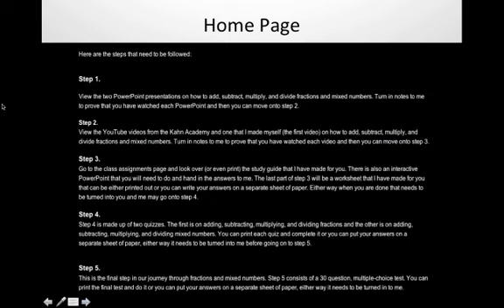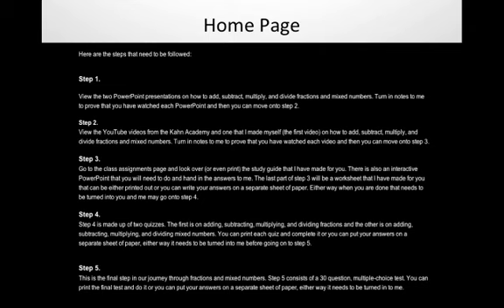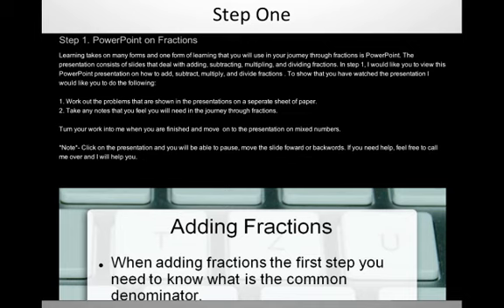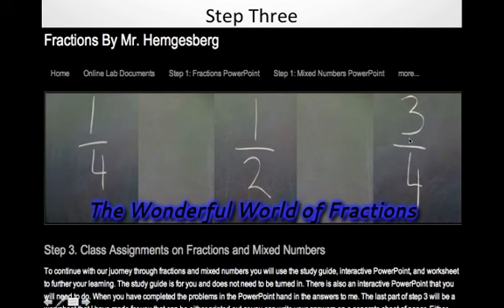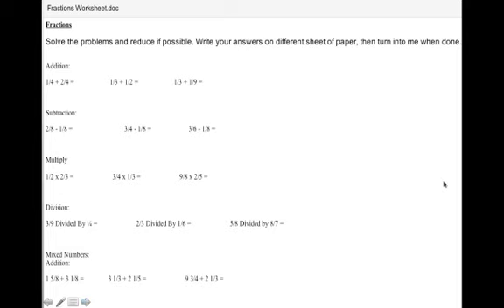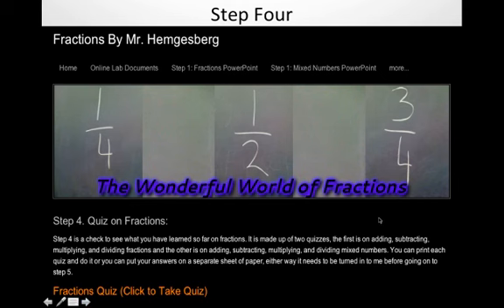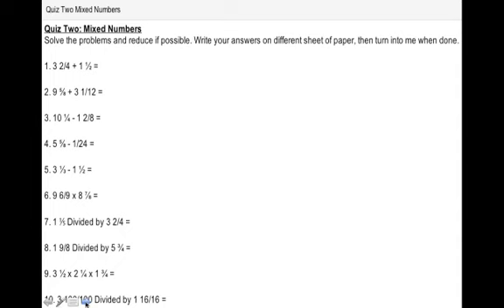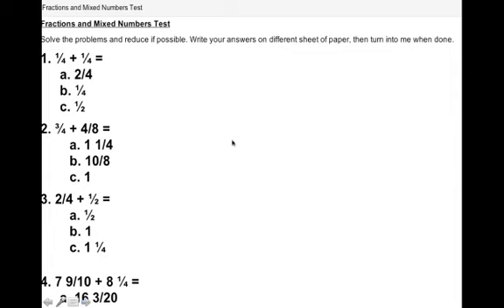EDU 709 Screencast on Fractions by Mr Hemgesberg